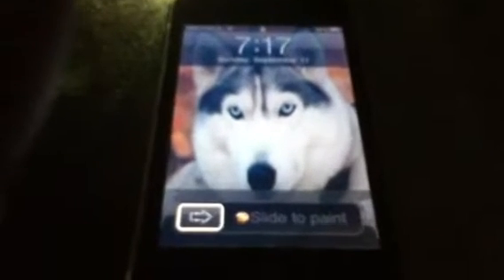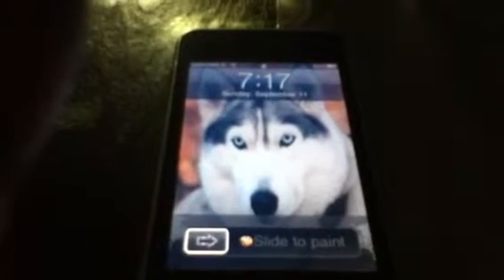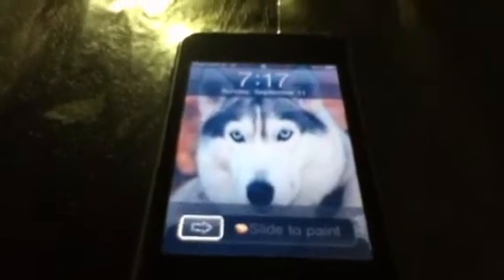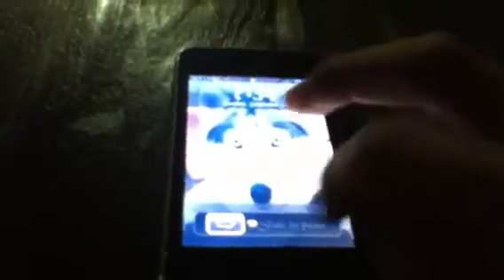How to use byta font on an iPod Touch and iPhone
Wow I made a lot of videos in one day !